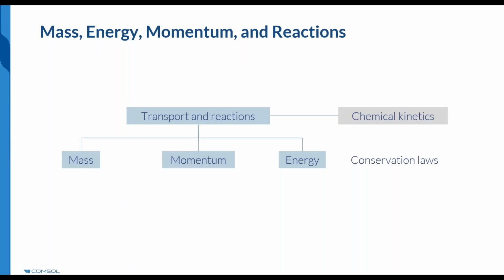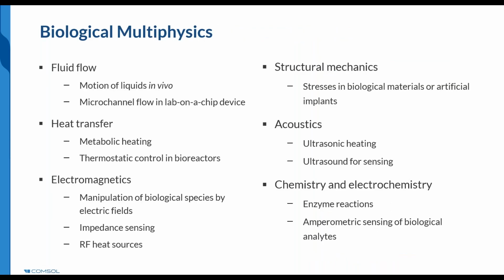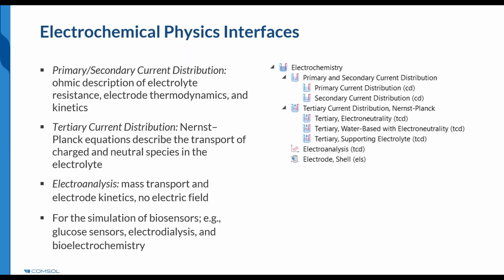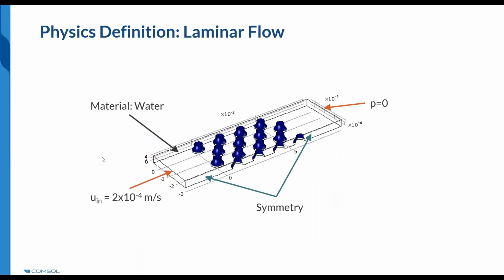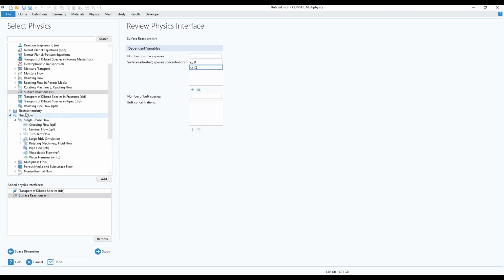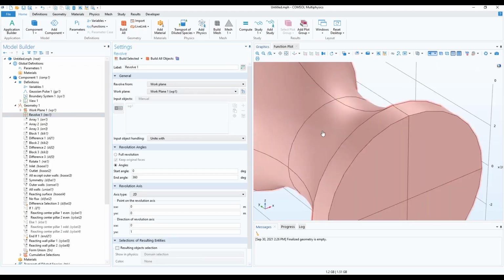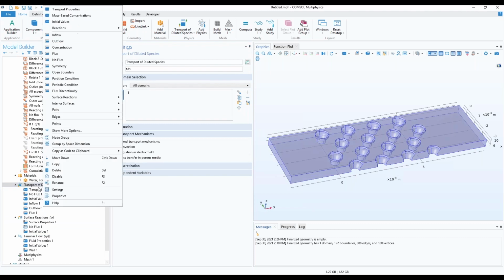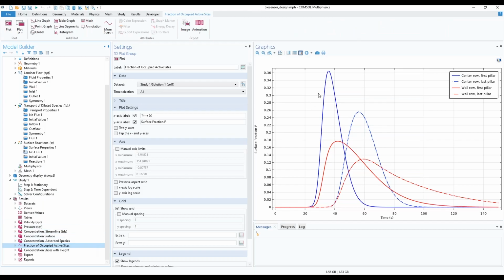Modeling Biosensors in COMSOL Multiphysics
In this tutorial, we explore how COMSOL Multiphysics® is used to model biosensors, enabling researchers and engineers to design highly accurate and efficient biosensing technologies. By simulating mass transport, surface reactions, and electrochemical processes, multiphysics modeling helps optimize biosensor performance for applications in medical diagnostics, environmental monitoring, and biotechnology.

🔹 Key Topics Covered:
✅ Basics of biosensor design and working principles
✅ Modeling mass transport (diffusion, convection, and migration)
✅ Simulating enzyme kinetics and reaction mechanisms
✅ Electrochemical sensor modeling (voltammetry, amperometry, impedance)
✅ Case studies: Glucose sensors, immunosensors, and DNA biosensors
✅ How multiphysics simulation improves sensitivity, stability, and response time

This tutorial is perfect for biomedical engineers, researchers, biosensor developers, and COMSOL users looking to enhance their understanding of biosensor modeling and simulation.